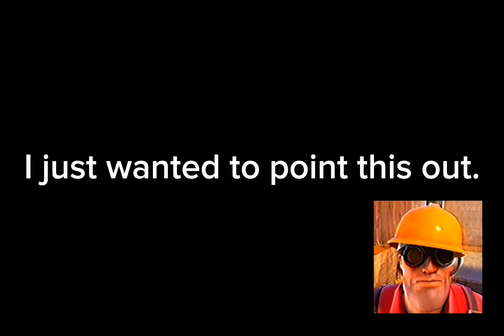Owonekko/Nondi making an Ab*se joke on stream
I'm not sure what's happening, and I don't want this to start a fight. I just want to point this out, as it was out of nowhere.